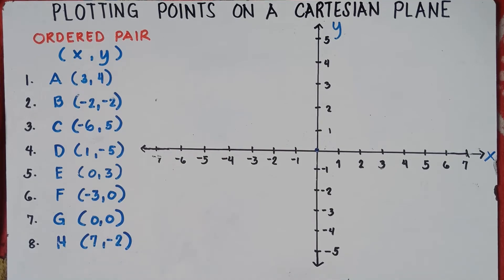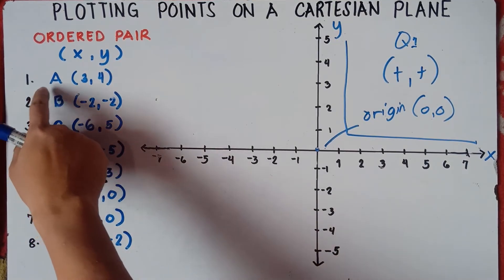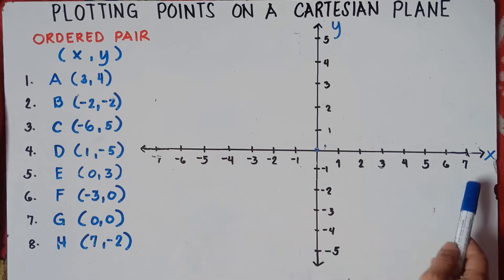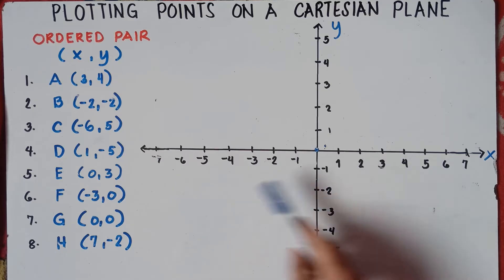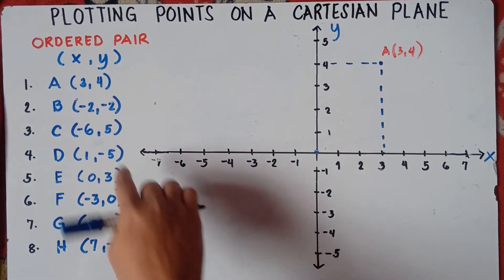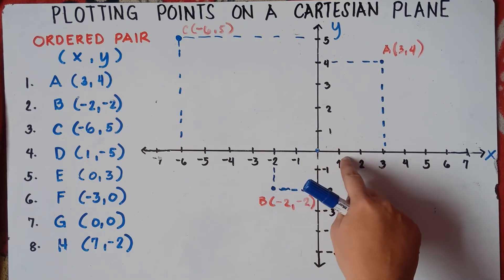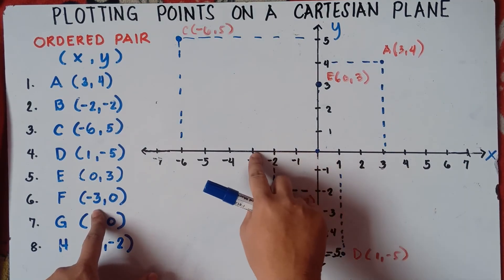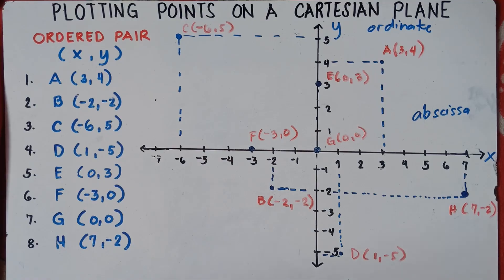Plotting of Points On a Cartesian Plane | Explain in Detailed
How to Determine if the Function is Quadratic or NOT ? by | Equation | Table of Values | Graph
In this Video you will be able to Plot Points on a Cartesian Plane. This video also helps you to recall the Abscissa and Ordinate and also the Four Quadrants. This video contains plenty of examples.
KEEP FIGHTING!